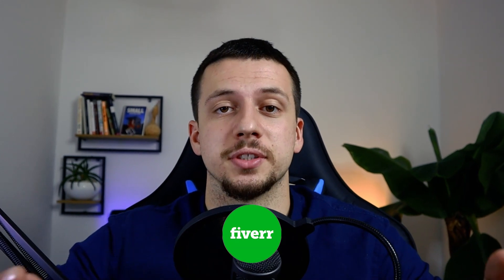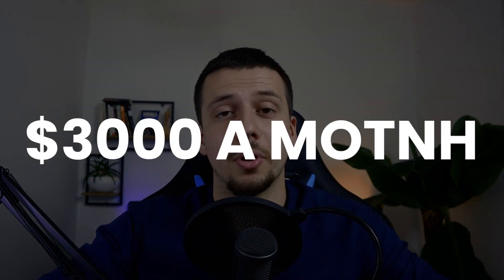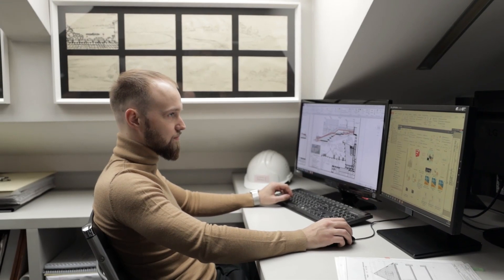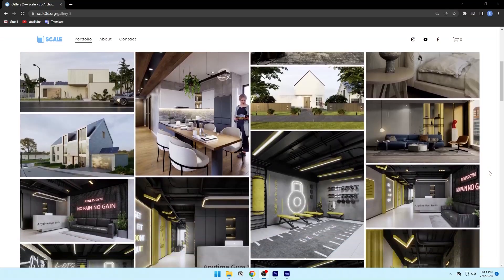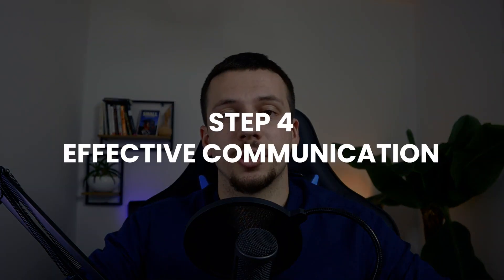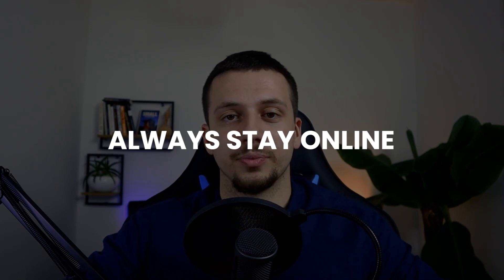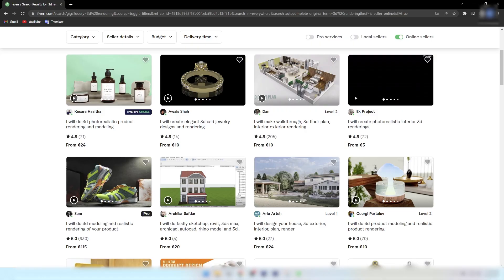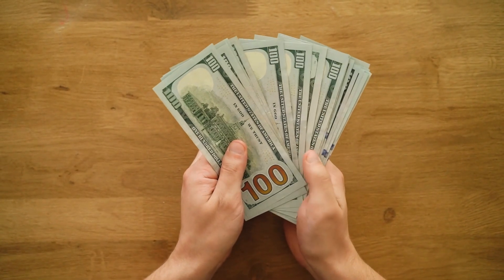Earn 3k/month with 3D Rendering in Fiverr